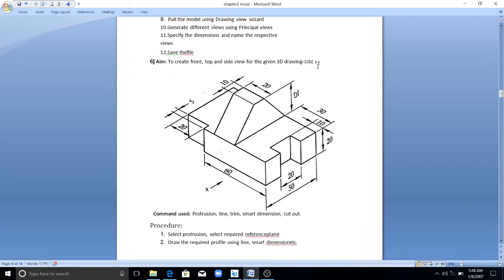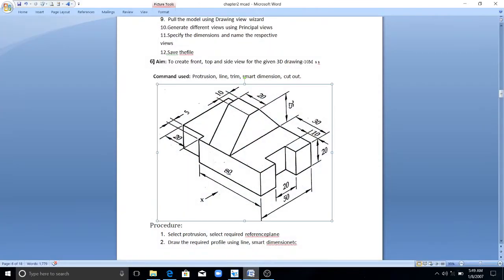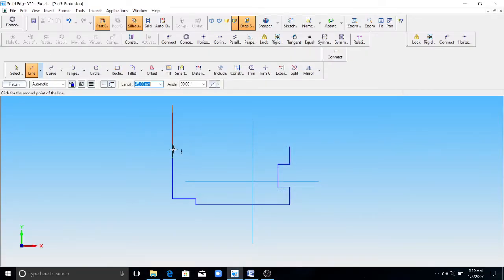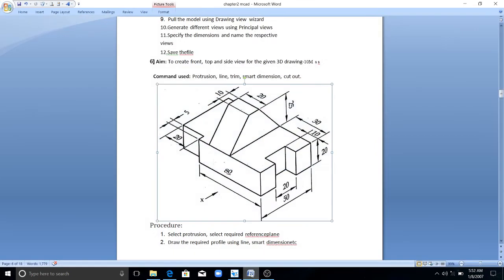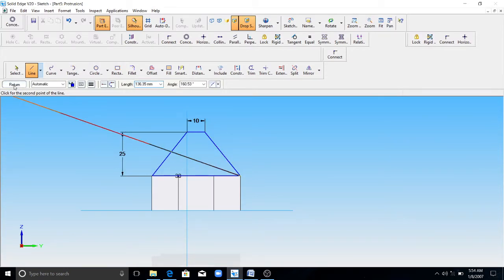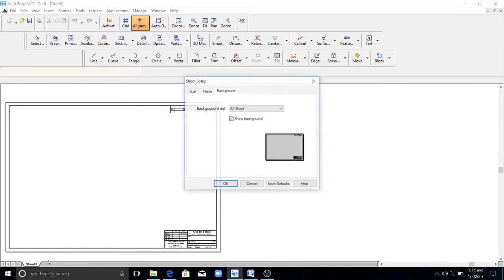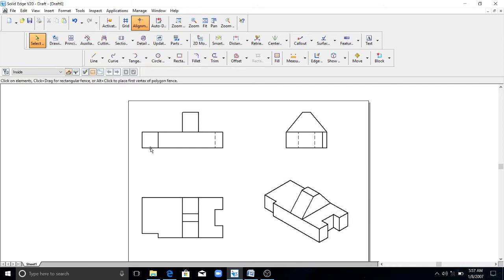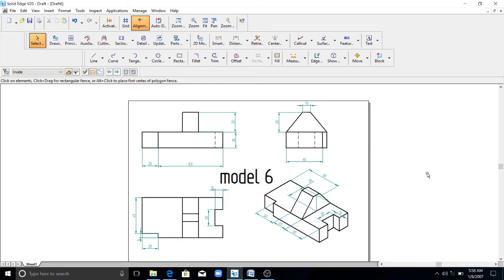Excercise 6 Solid edge practice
MCAD model 6 Isometric to orthographic projection